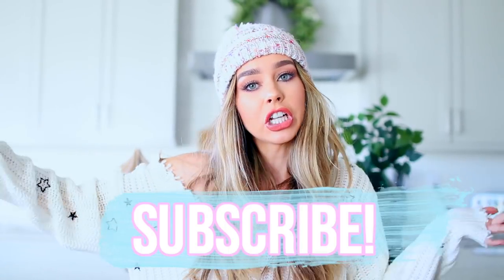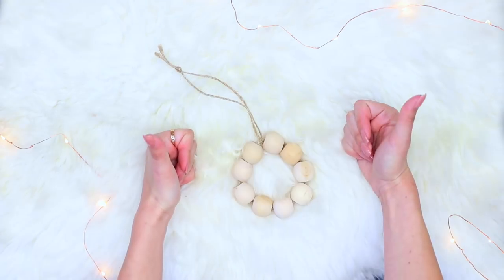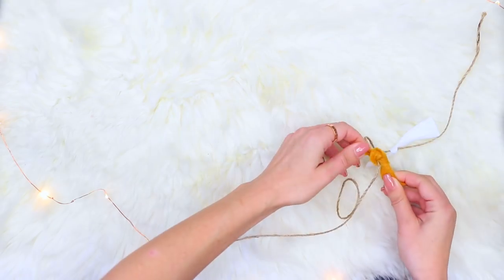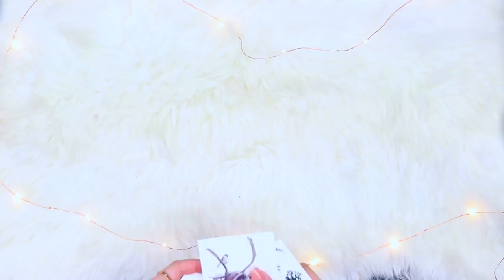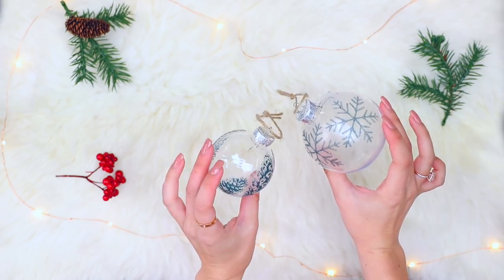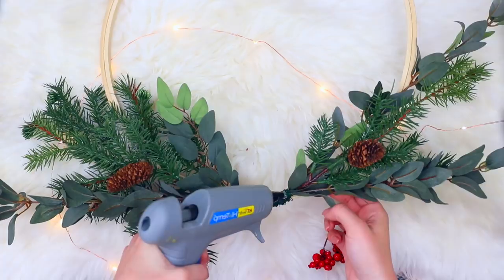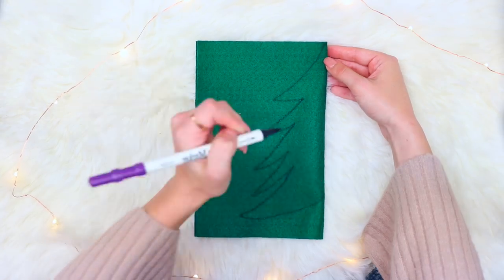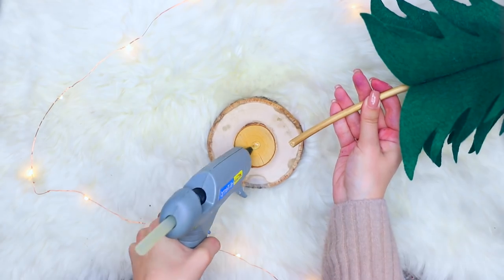5 DIY CHRISTMAS DECORATIONS THAT ARE ACTUALLY CUTE!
5 DIY CHRISTMAS DECORATIONS THAT ARE ACTUALLY CUTE!
"Like" this video if you love DIYS!

Pick up a copy of my book LIFE UPLOADED

Sierra Furtado
5850 W 3rd Street
Los Angeles, CA
90036